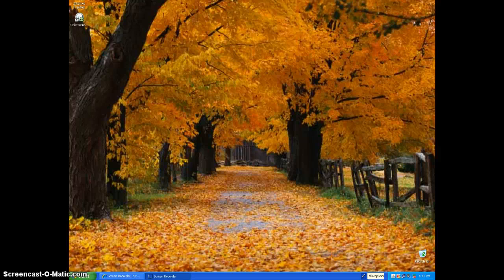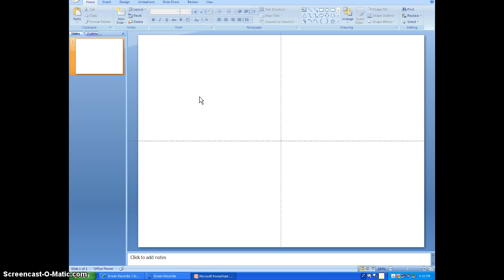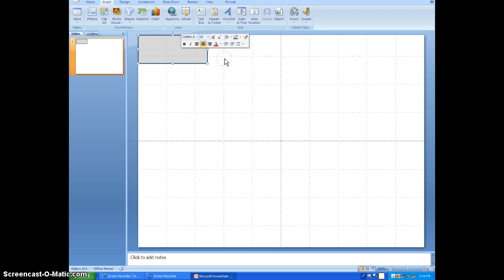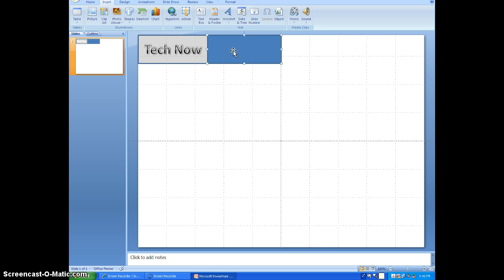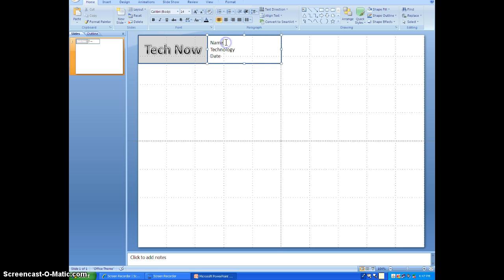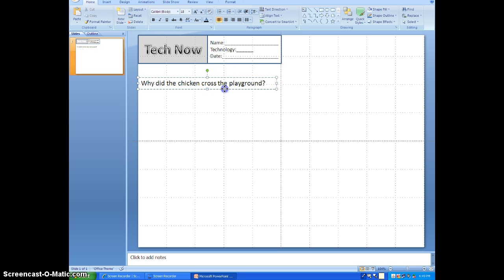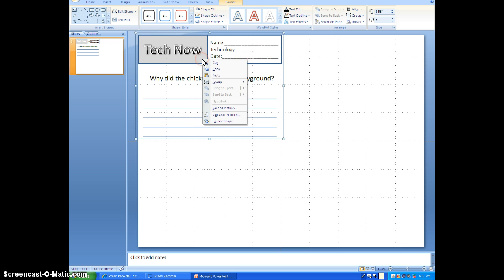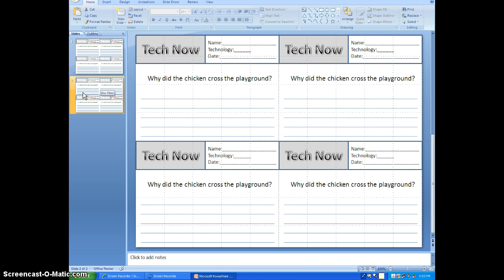Tech Now Tutorial